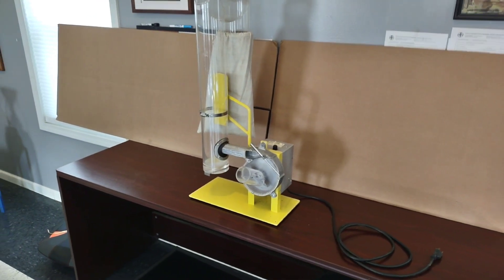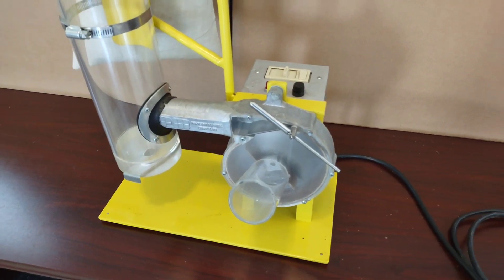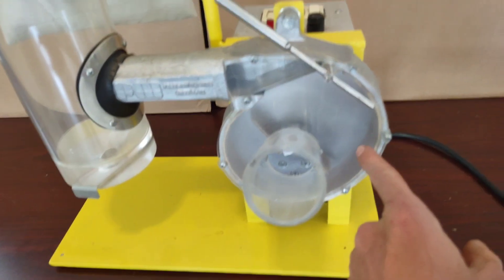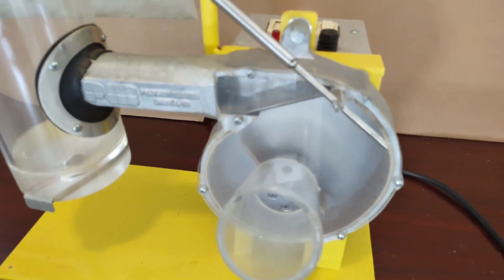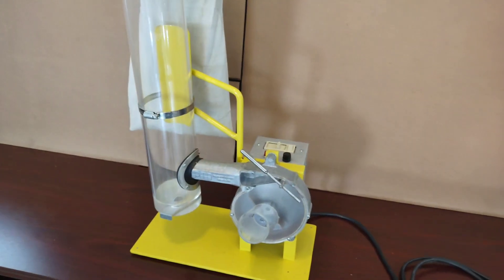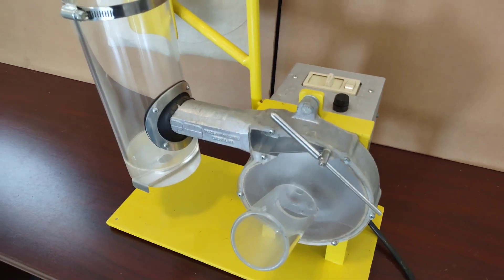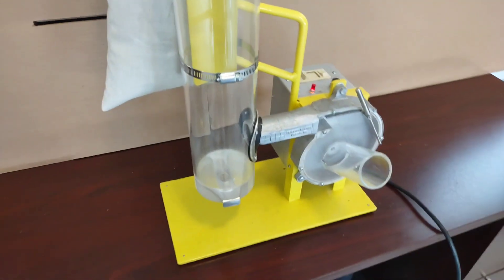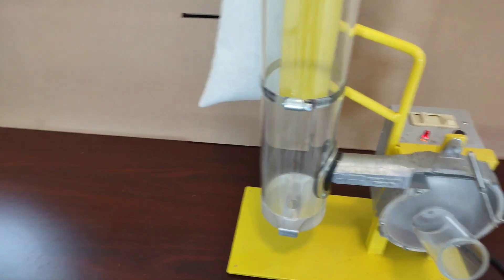Precision Machine Company Wheat Head Thresher